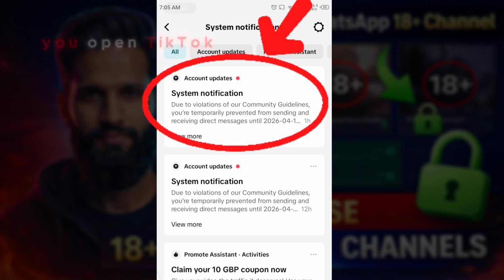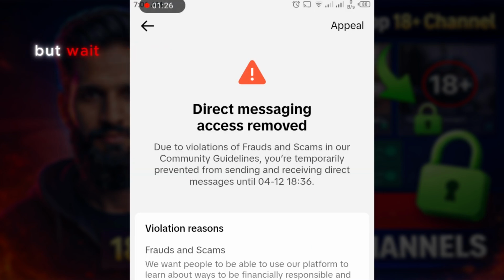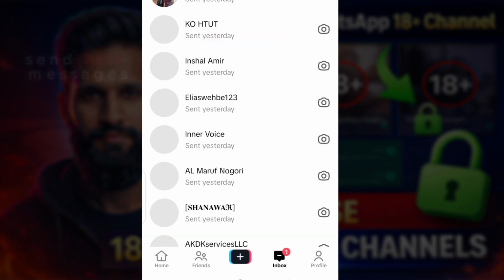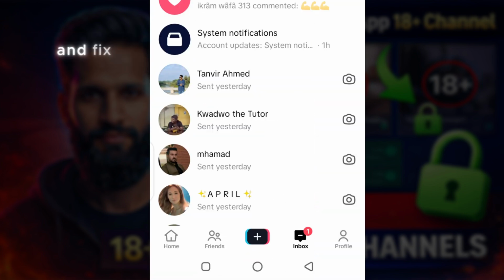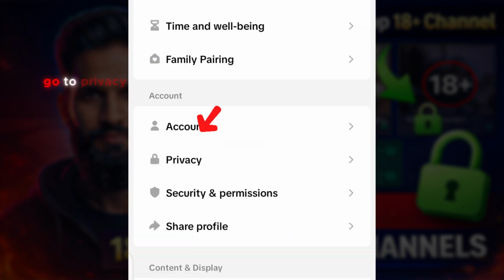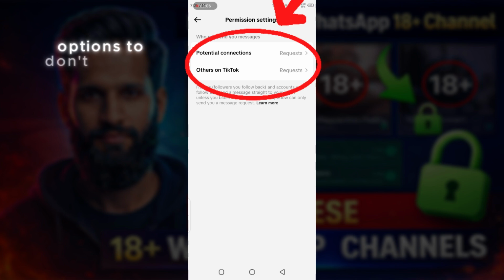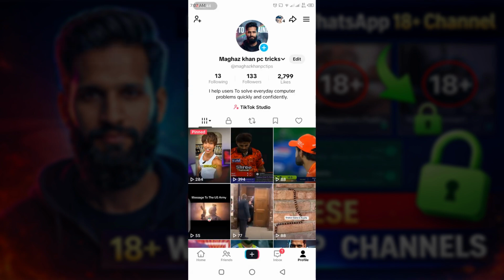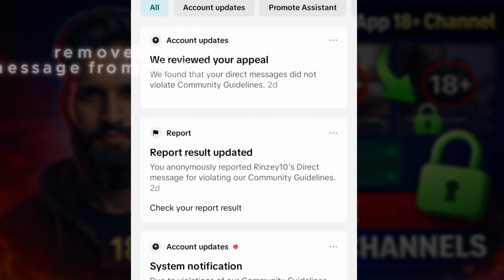Fixed TikTok Direct Messaging Access Removed Problem | Tiktok Message Not Sending Problem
Are you having trouble accessing direct messages on TikTok? Have you encountered the "Direct Messaging Access Removed" error message? Don't worry, you're not alone. In this video, we'll guide you through a step-by-step process to fix the TikTok Direct Messaging Access Removed problem. We'll explore the possible reasons behind this issue and provide you with effective solutions to resolve it. Whether you're using an Android or iOS device, our troubleshooting methods will help you regain access to your direct messages. So, if you're ready to fix this issue and get back to chatting with your loved ones or managing your business communications, watch this video until the end and follow our instructions carefully. With these simple and easy-to-follow steps, you'll be able to fix the TikTok Direct Messaging Access Removed problem in no time.